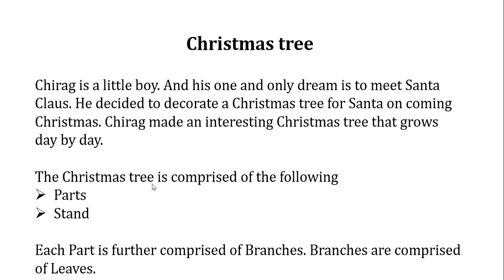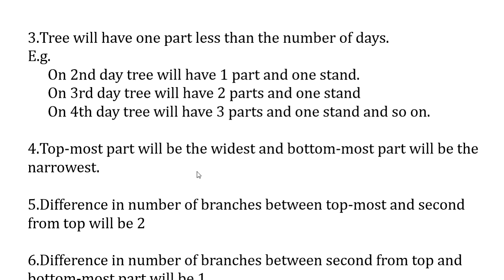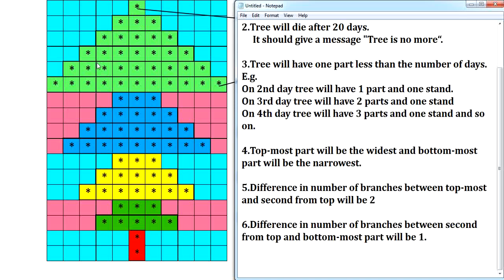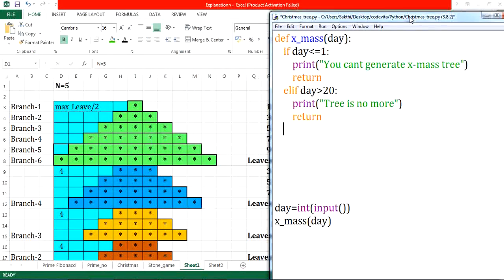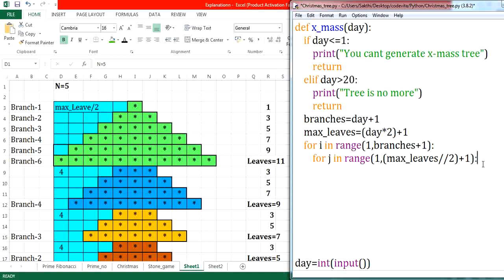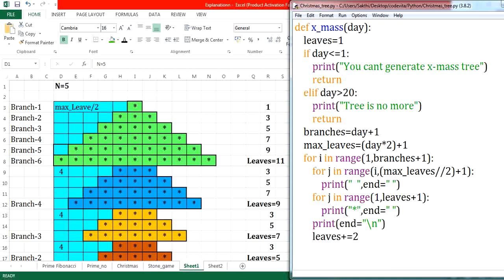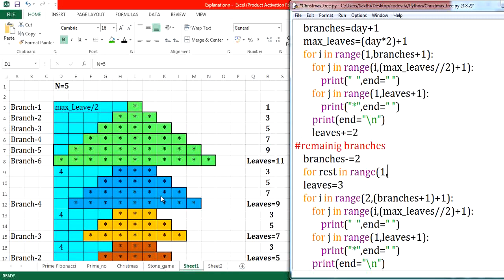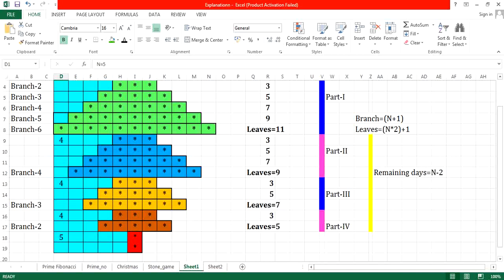03 |TCS Code Vita | TCS Code Vita Previous Question | Christmas tree Pattern | Techi Sugan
TCS Code Vita:
TCS has come up with an interesting news! Its TCS code vita contest 2020. TCS Code vita is an online coding contest where 6 coding problems to be solved in 6 hours of time .The aspirants are advised to watch the entire video.

wish you the best of luck to win the TCS codevita contest 2020.